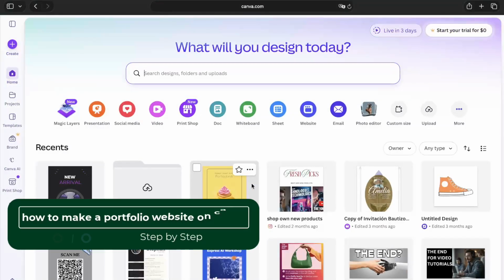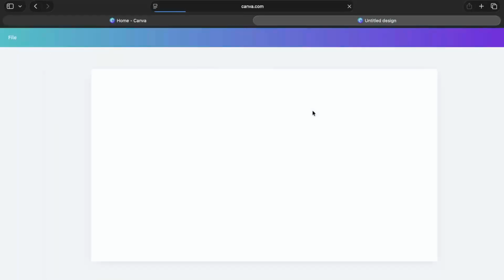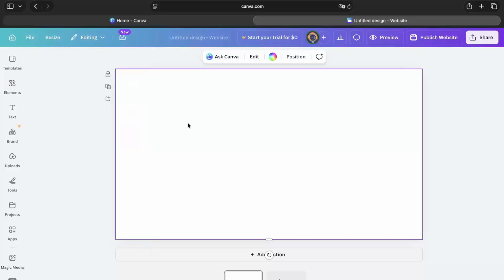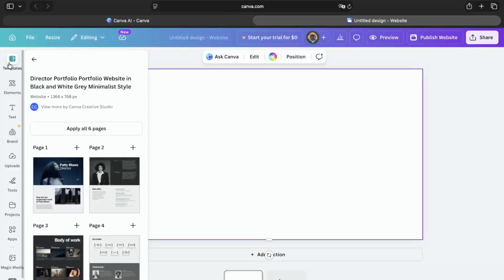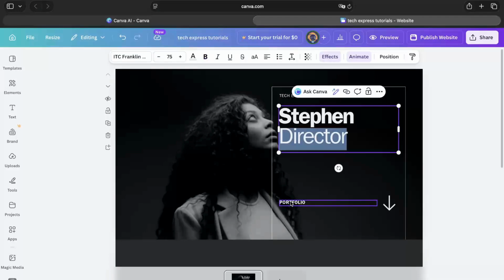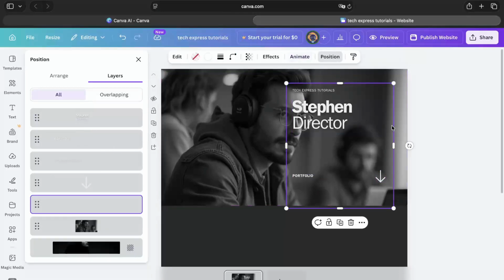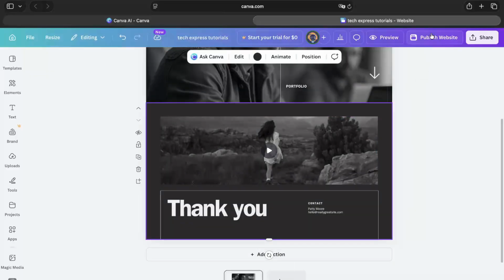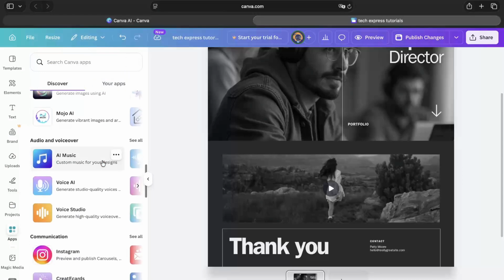How To Create a Portfolio With Canva in 2026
🎨📁 Want to create a portfolio with Canva in 2026? In this video, I’ll show you how to design a professional portfolio step by step using Canva, even if you’re a beginner. You’ll learn how to showcase your work, organize your projects, and create a visually impressive portfolio.

📌 In this tutorial, you’ll learn:
✅ How to create a portfolio with Canva step by step
✅ How to choose and customize portfolio templates
✅ How to add projects, images, and descriptions
✅ How to export or share your portfolio online
✅ Tips to make your portfolio stand out and attract clients

🚀 Perfect if you’re a designer, freelancer, student, or creative looking to build a strong portfolio and grow your personal brand in 2026.